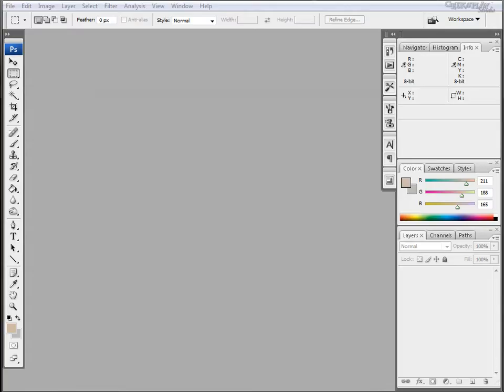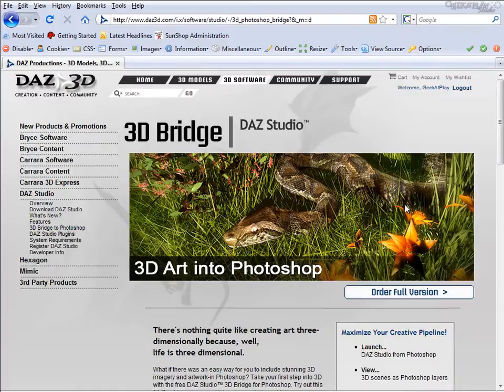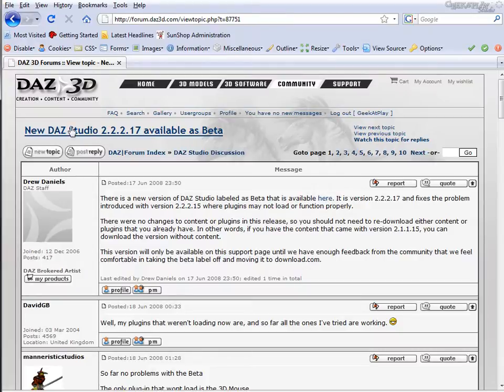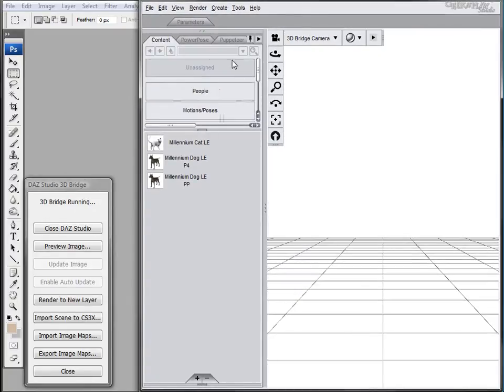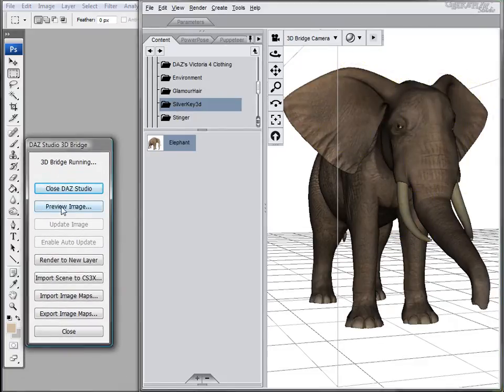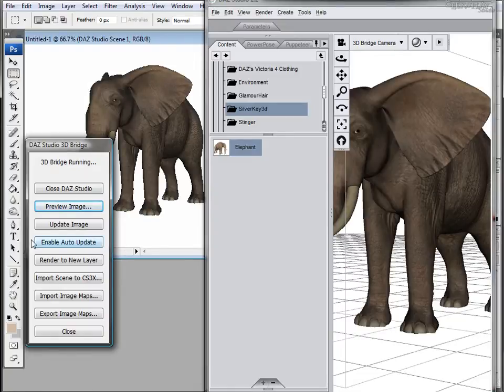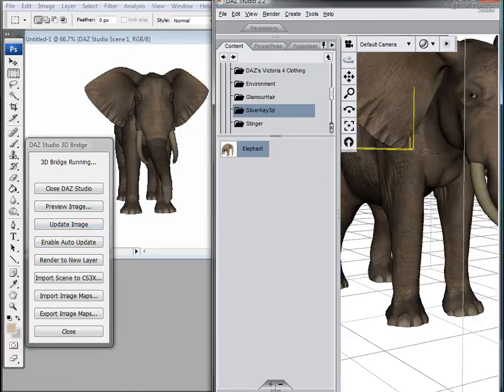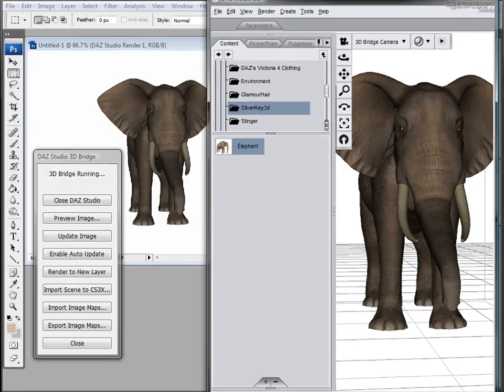DAZ Studio 3D Bridge, installing and launching. Photoshop bridge.